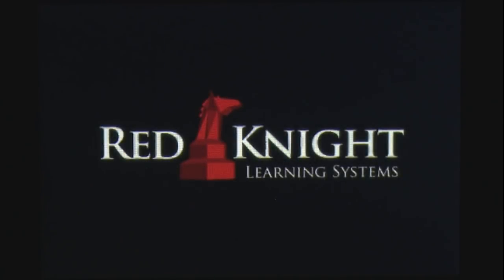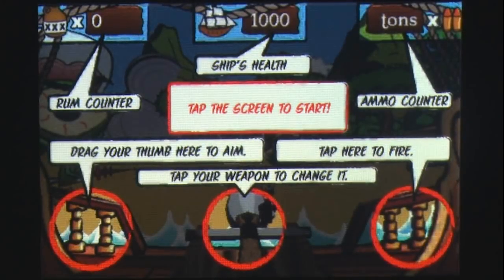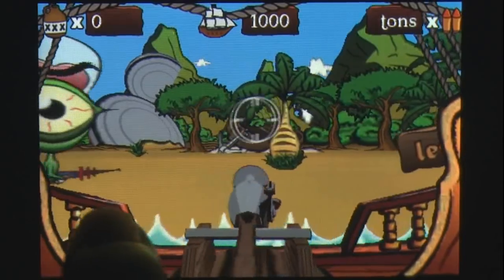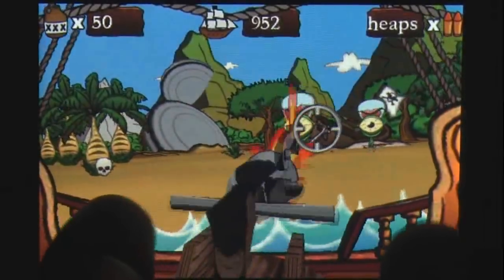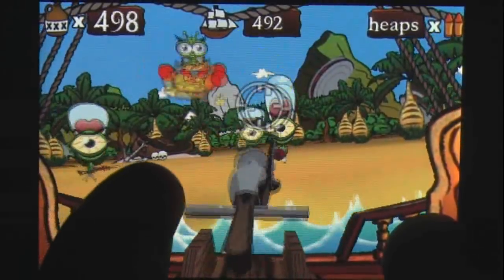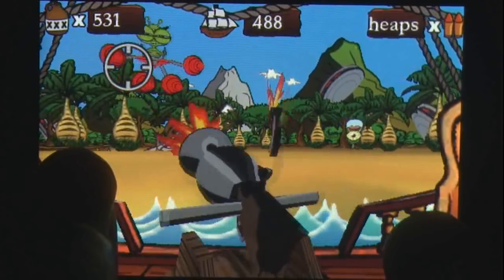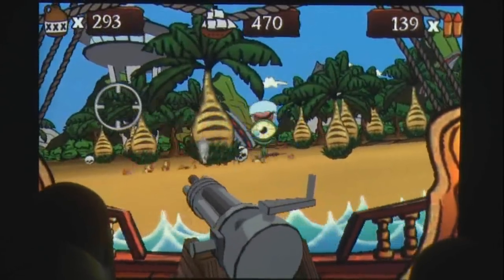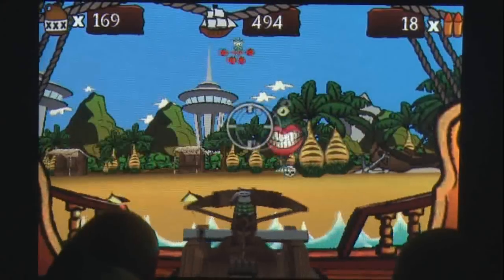ARRR! Pirates Vs Aliens iPhone Gameplay Video Review - AppSpy.com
ARRR! Pirates Vs Aliens iPhone Gameplay Video Review.